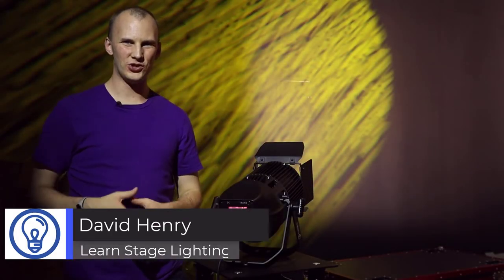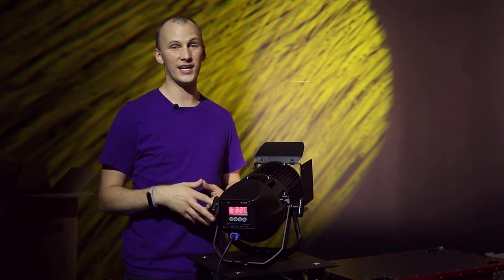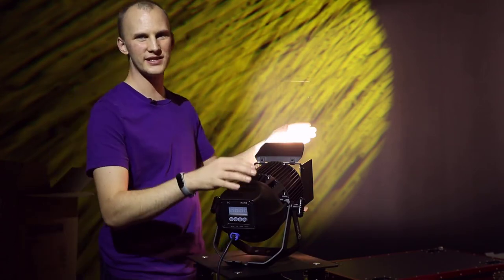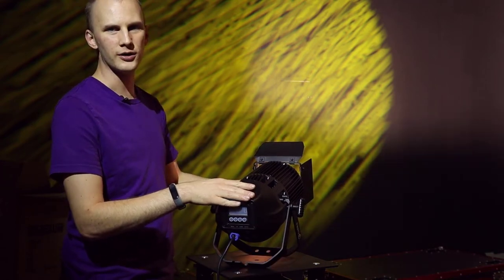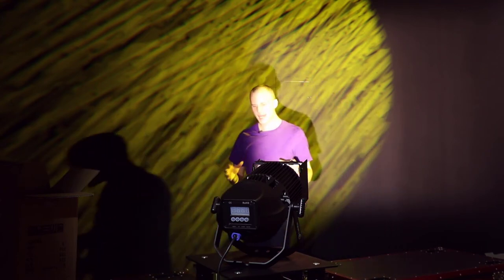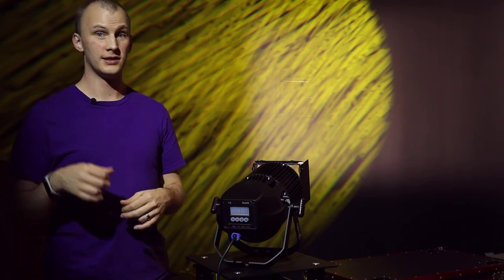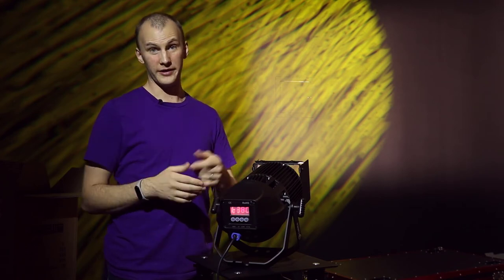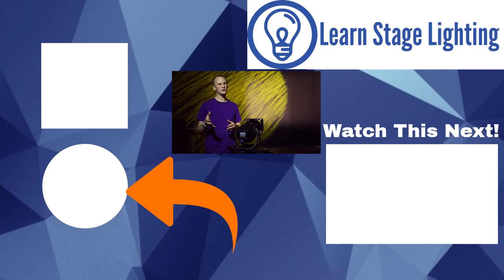GAMMA Luxé Rose XT Review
The GAMMA Luxé Rose XT is a cool wash light, similar to a fresnel with zoom and included barn doors.  It's a great fit for a lot of venues that need a solid, white front light.